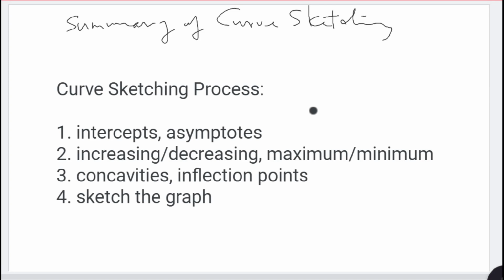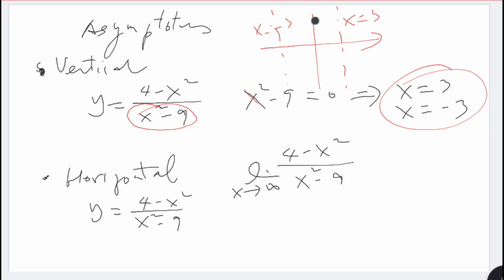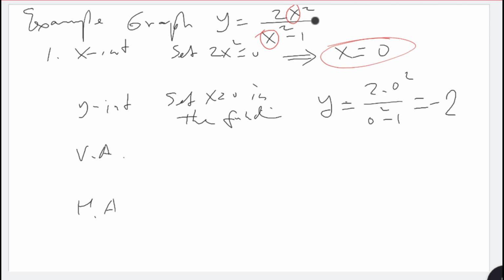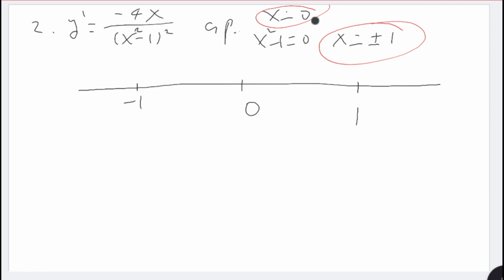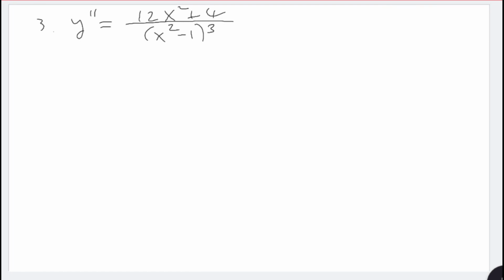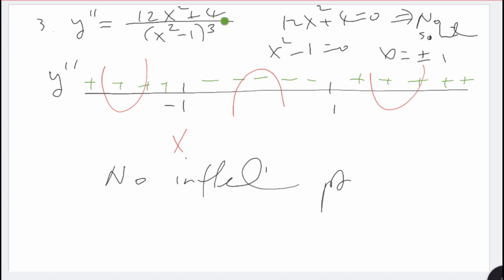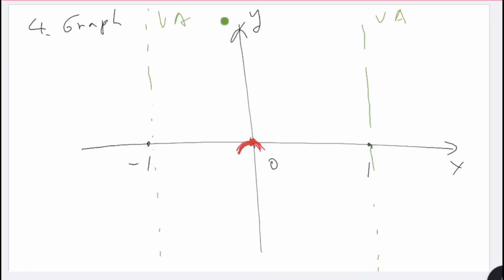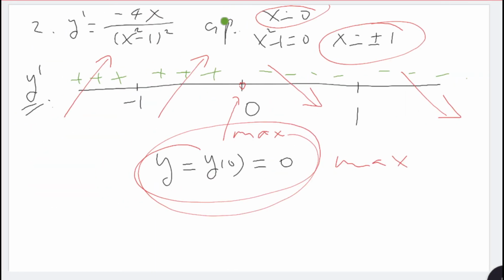Curve Sketching Process